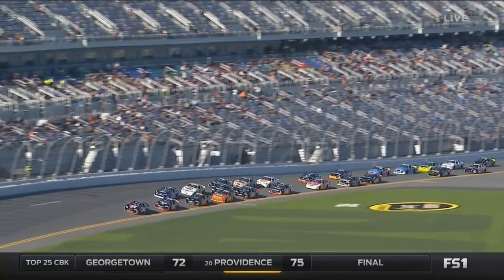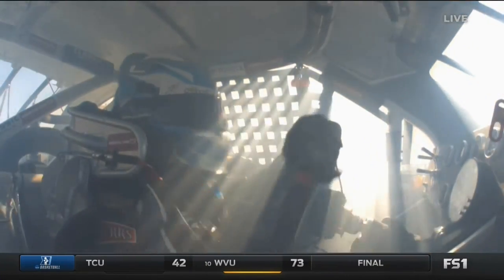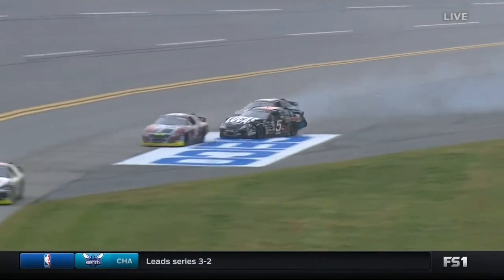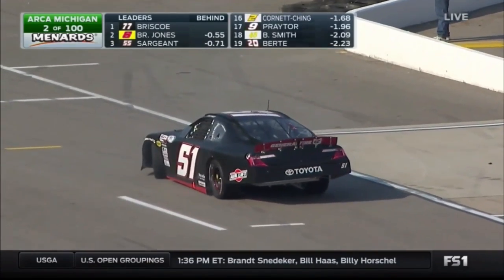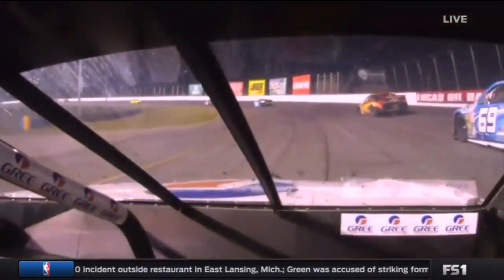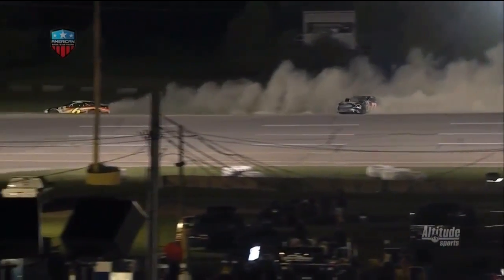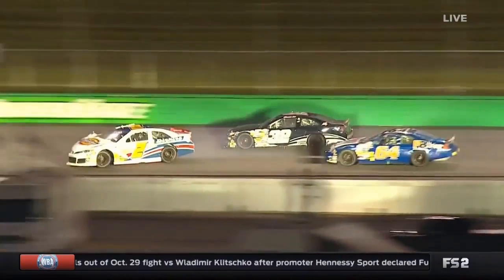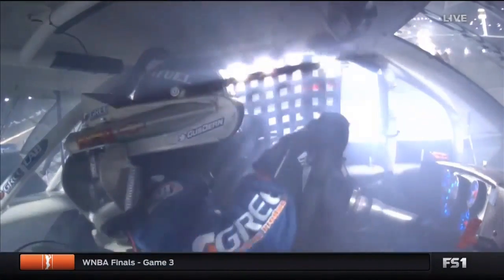ARCA Racing Series 2016. All Crashes and Fails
Unfortunately, this compilation does not include moments from the following races:
Twilight 150 Presented by Unique Pretzels (New Jersey Motorsports Park) ,
General Tire Grabber 100 (DuQuoin State Fairgrounds Racetrack), Eddie Gilstrap Motors Fall Classic (Salem Speedway).